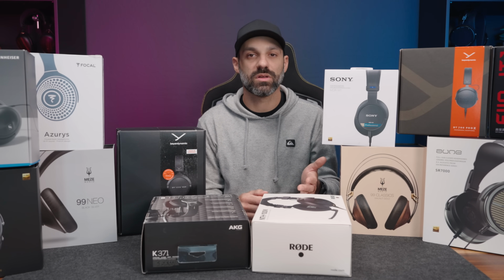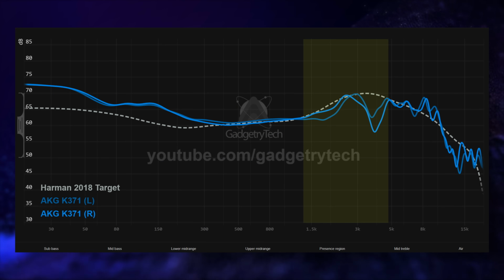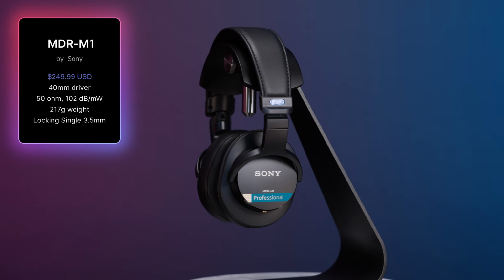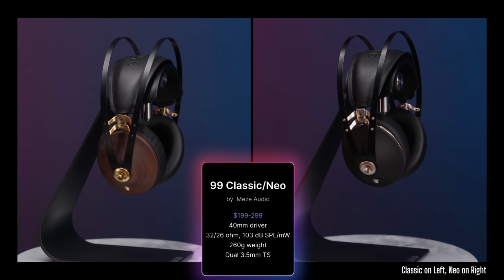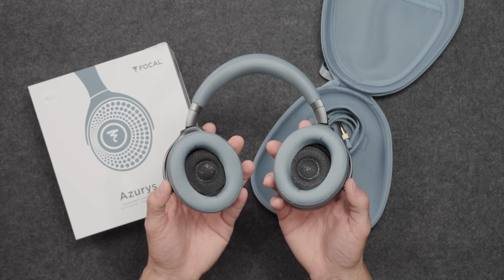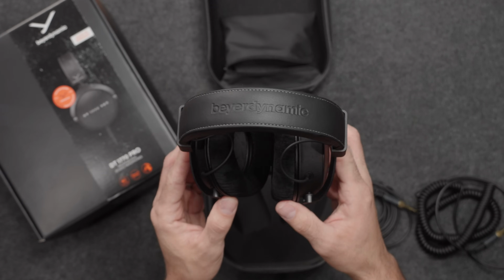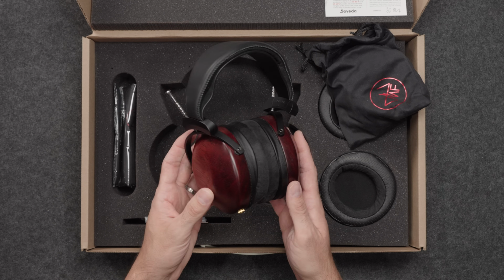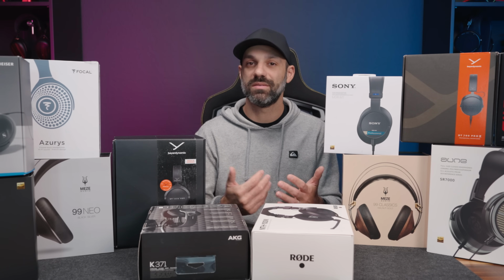Best Closed Back Headphone Buying Guide! For every budget!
This headphone guide was intended to help you decide which is the best closed back headphone for yourself or someone special.  There are many amazing headphones out there and what's perfect for one person, may not be perfect for someone else.  With a price range of under $100 to just over $1,000, I hope this helps put you on the right path to finding something you love!

The links below should auto direct you to the appropriate site based on your region.

In order of price and appearance:
FiiO JT1
AKG K361
AKG K371
Rode NTH-100(m)
FiiO FT1
Sony MDR-M1
beyerdynamic DT 700 Pro X

Aune AR5000

Chapters:
0:00 - Intro
01:18 - FiiO JT1
02:01 - AKG K371
03:35 - Rode NTH-100(m)
04:50 - FiiO FT1
06:02 - Sony MDR-M1
07:11 - beyerdynamic DT 700 Pro X
08:38 - Meze 99 Classic and Neo
09:56 - Sennheiser HD 620 S
11:30 - Focal Azurys
13:06 - beyerdynamic DT 1770 Pro MK II
14:30 - Aune SR7000
16:39 - ZMF Bokeh
18:14 - Gaming Picks
19:51 - Closing Out